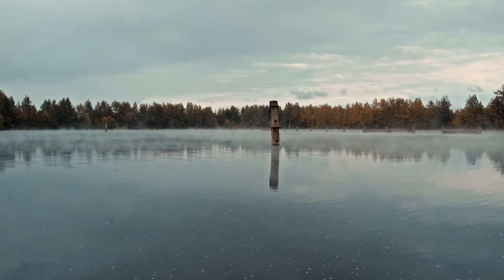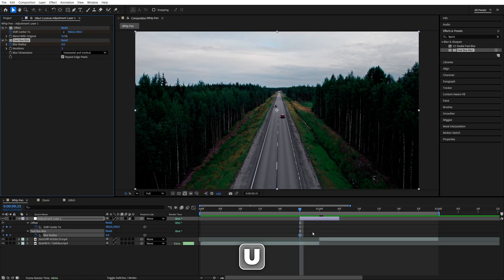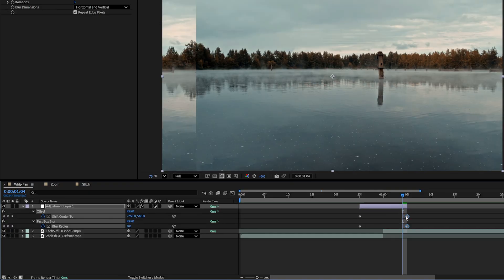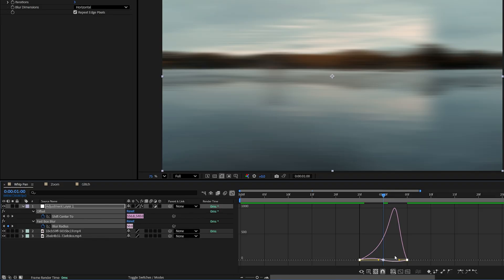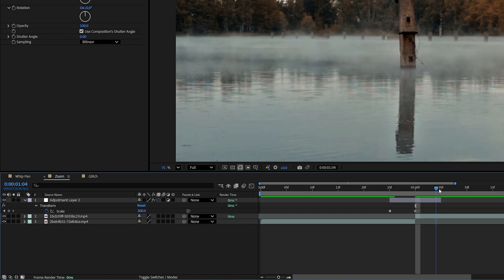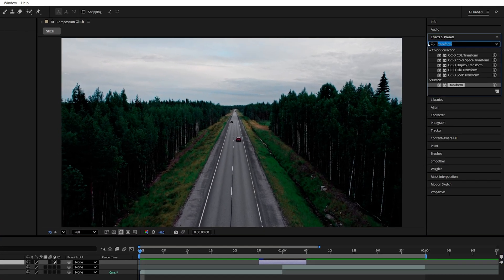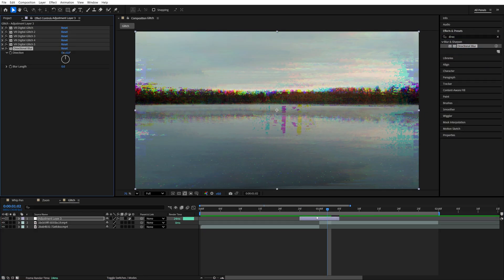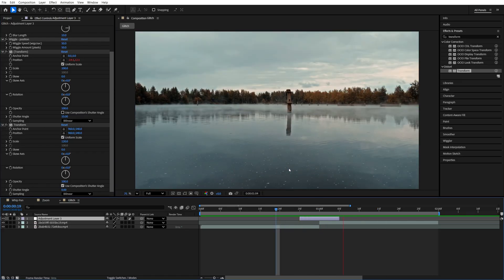3 Popular Transitions in After Effects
In this tutorial I show you how to create 3 popular transitions in after effects. This video includes: top 3 transitions in after effects, best transitions in after effects, after effects best transitions, easy transitions in after effects, after effects easy transitions, transitions in after effects, after effects transitions tutorial, how to make a transition in after effects, whip pan transition in after effects, zoom transition in after effects, glitch transition in after effects, after effects transitions, after effects tutorial.

⏱️TIMECODES⏱️
00:00 Intro
00:04 Whip Pain
02:14 Zoom
03:16 Glitch